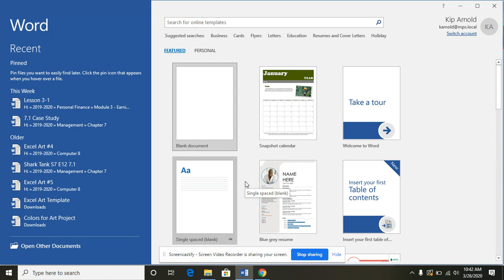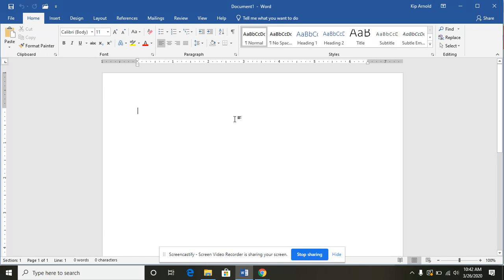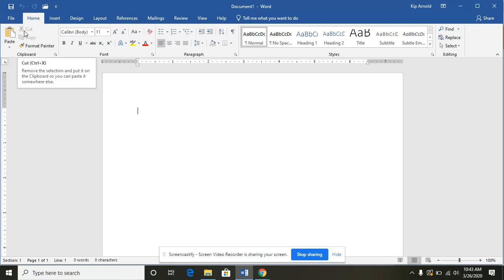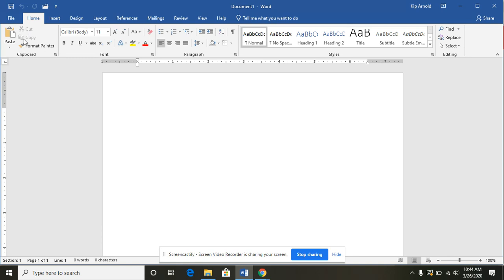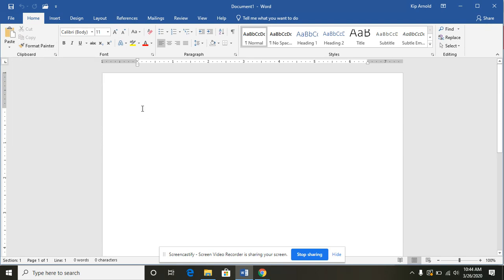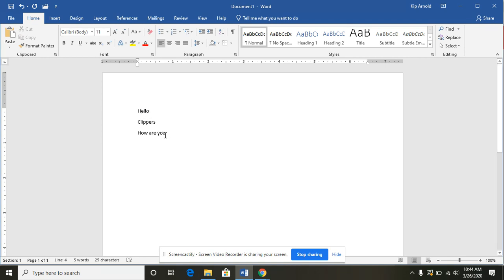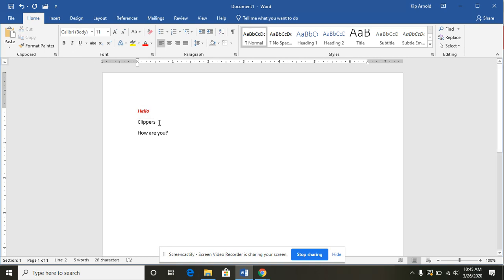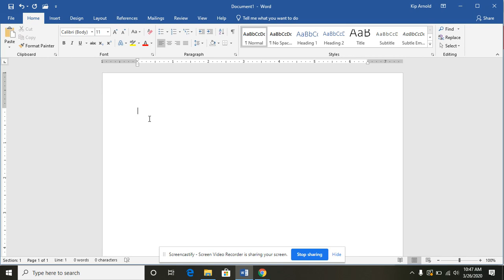Microsoft Word - Cut Copy Paste, Input vs. Output